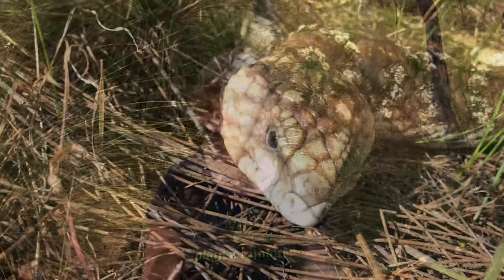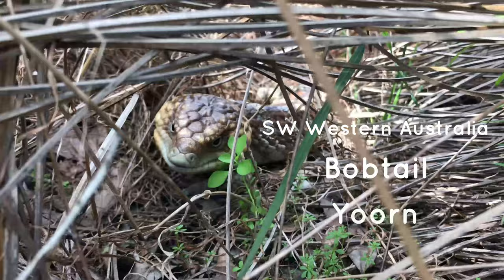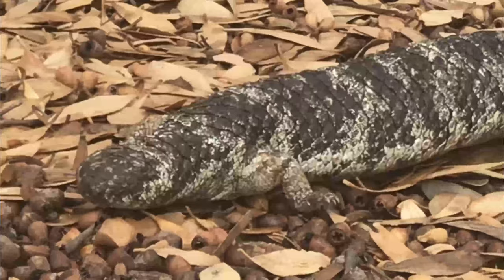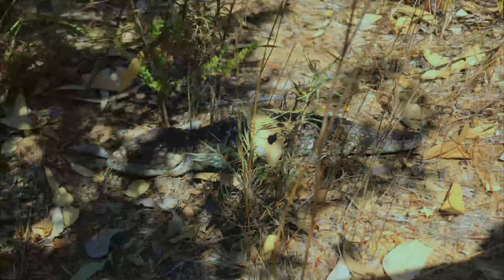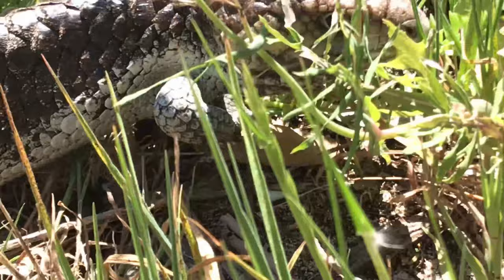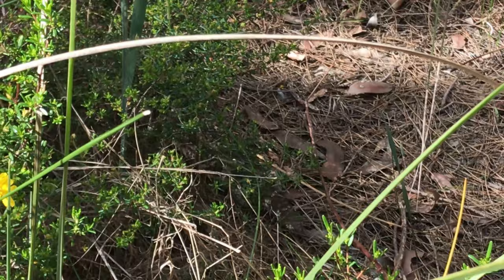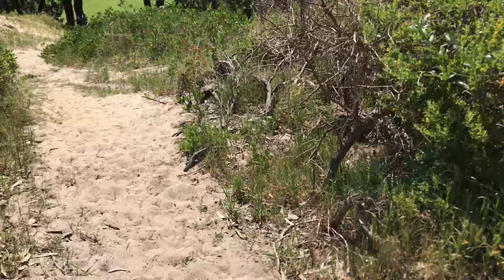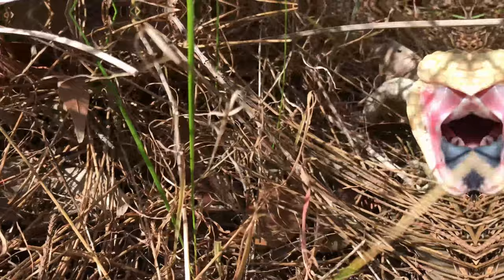Bobtail Lizards, (Shinglebacks), extraordinary Australian lizard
Bobtail Lizards are also known as Shinglebacks among many other names across Australia. Their scientific name is Tiliqua rugosa (rugosa is from the word rugose, meaning rough, wrinkled or ridged and describes the large scales). The local Noongar people often refer to this large skink as Yoorn.
It is a unique lizard, found only in Australia and has many interesting features. In this video you will learn why it is sometimes known as the two-headed lizard, whether or not it is dangerous or poisonous, how it reproduces, what it's diet consists of, and much much more.